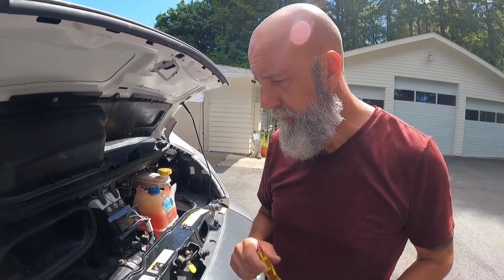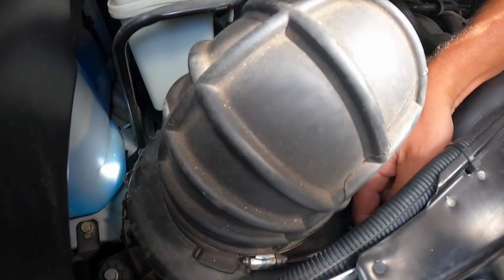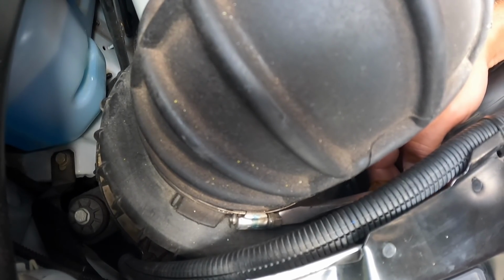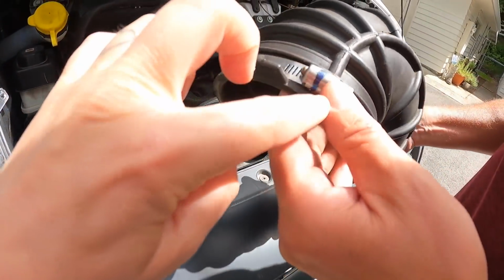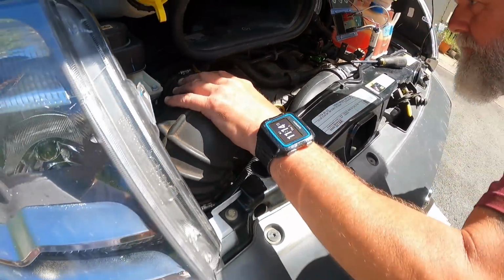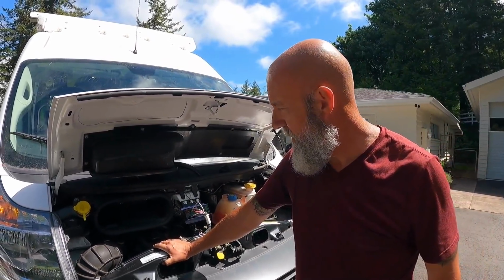Often Neglected Van Maintenance. Promaster Cabin and Engine Filter Change.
Cabin Air Filter
Engine Filter

You can find all the products we use plus support us for FREE by visiting our website and shopping through our Amazon links found